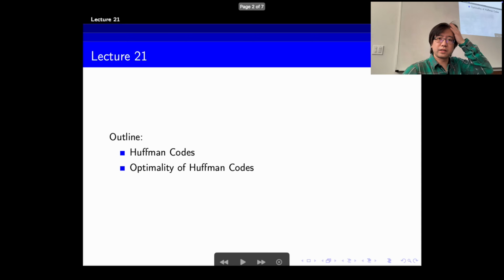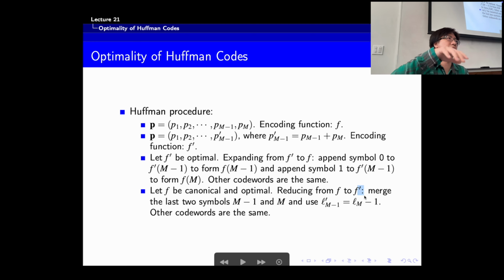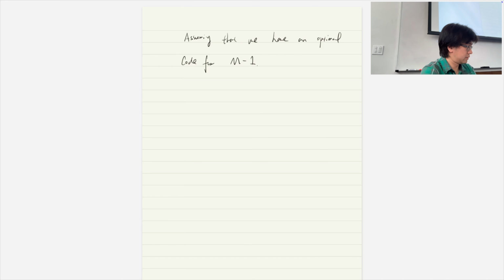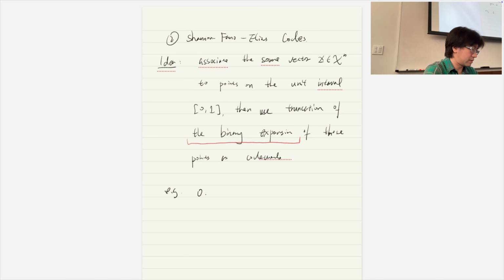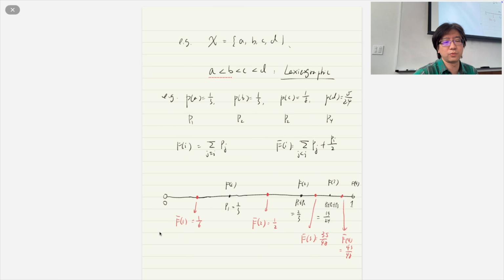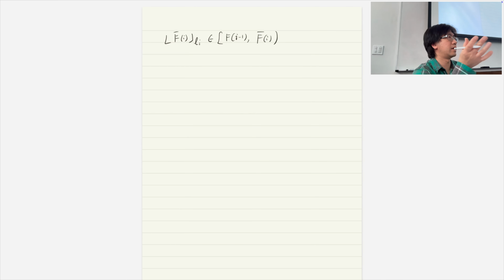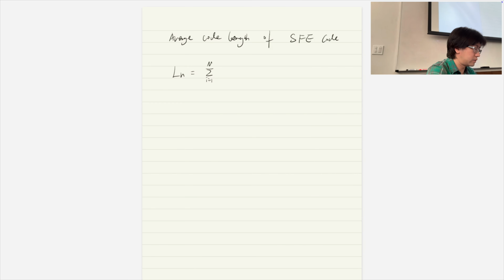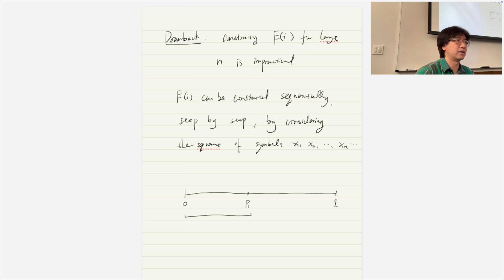EEL6532 Information Theory Lecture 22